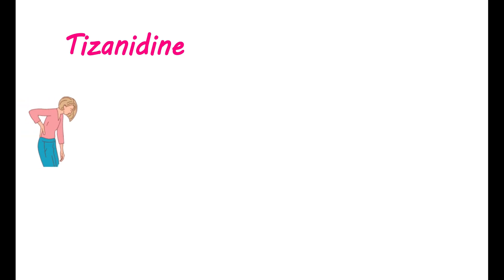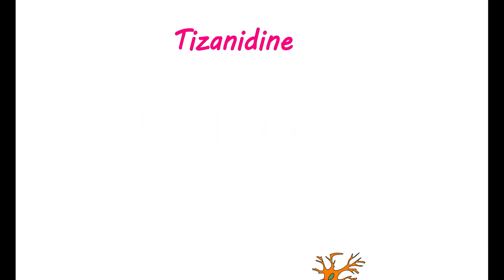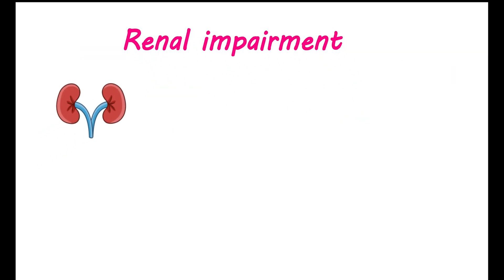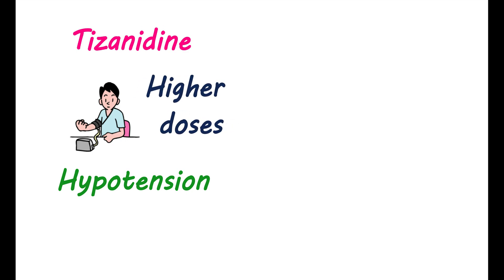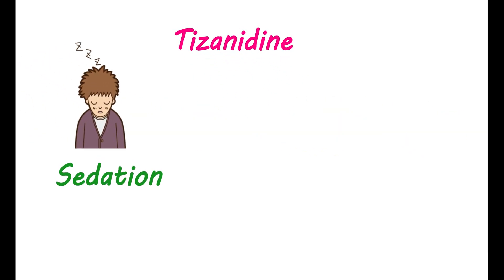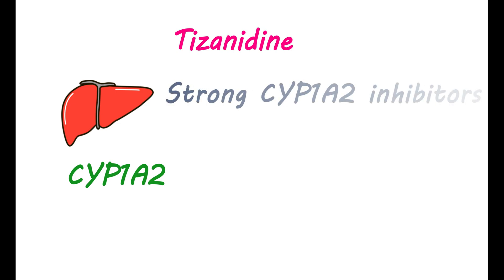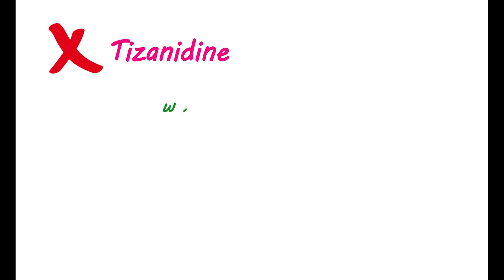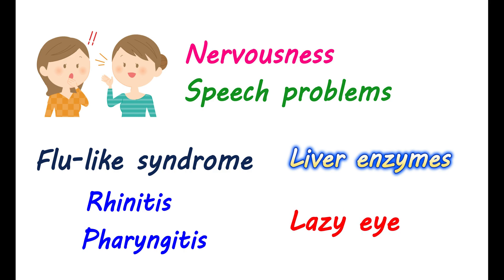Tizanidine 4mg and 2mg | How it works as muscle relaxant?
Tizanidine is a centrally acting muscle relaxant used in spasticity.